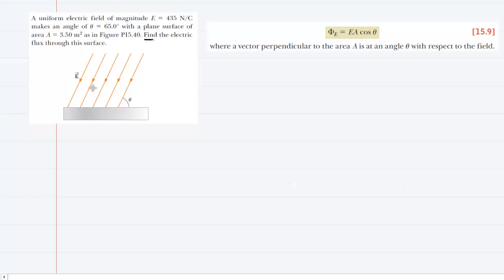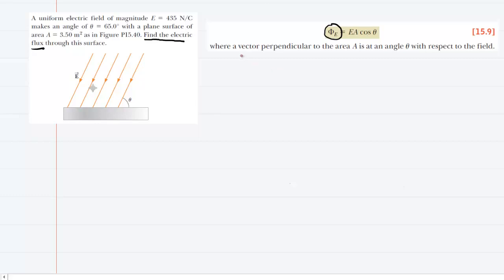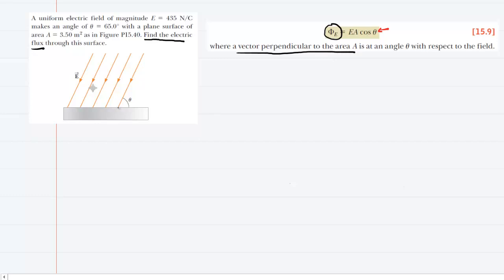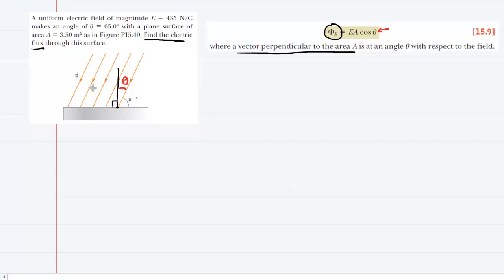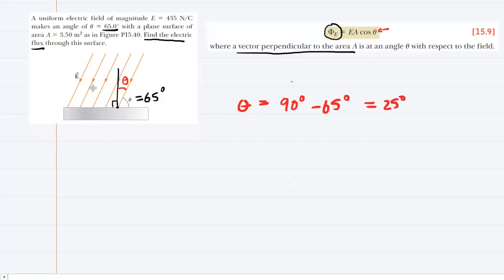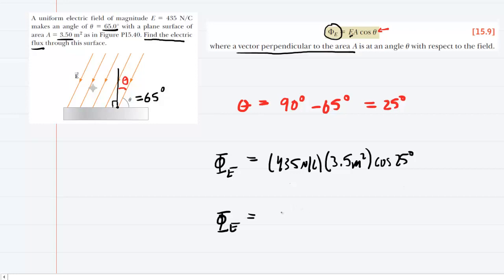A uniform electric field of magnitude e = 435 n/c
A uniform electric field of magnitude E = 435 N/C makes an angle of theta = 65.0° with a plane surface of area A = 3.50 m^2 as in the figure below. Find the electric flux through this surface.